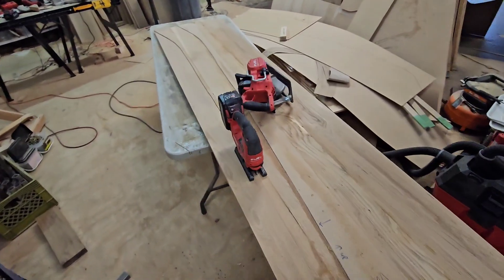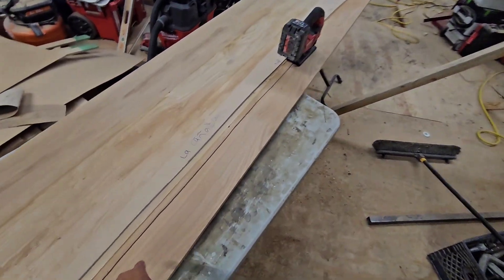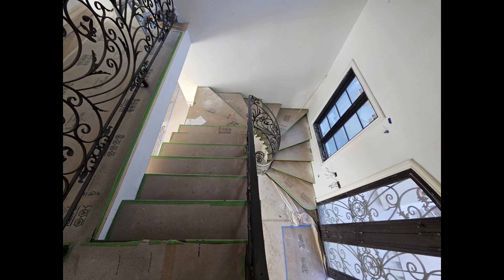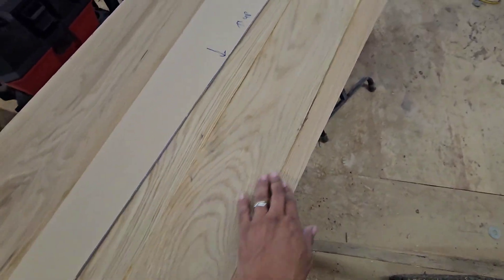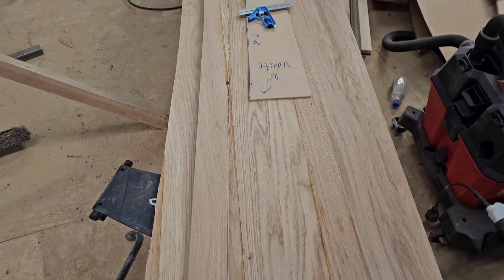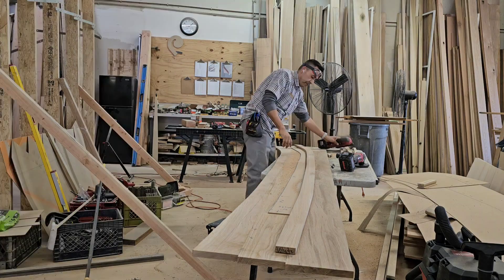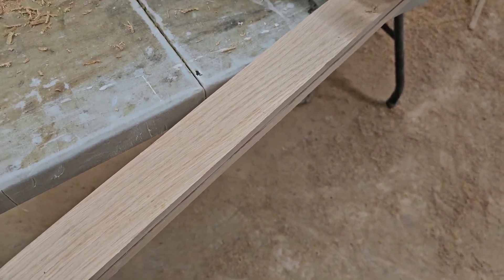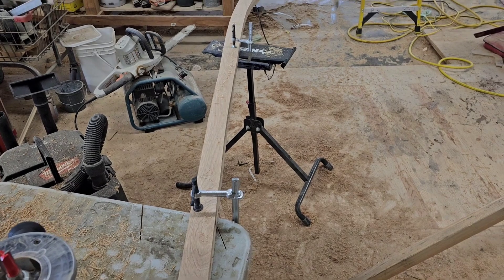La Cañada Railing part 1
Cutting custom strips of ¾" white oak to follow existing iron railing which has 2 different (slopes) pitches.